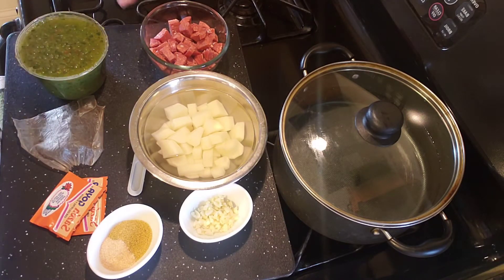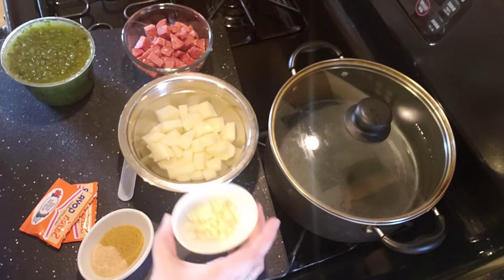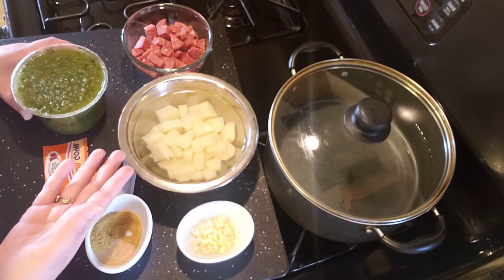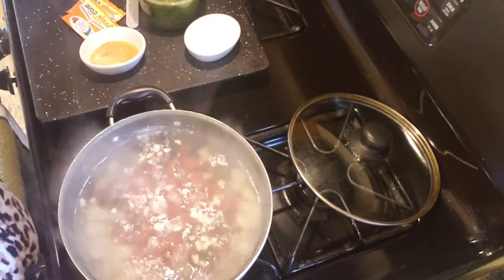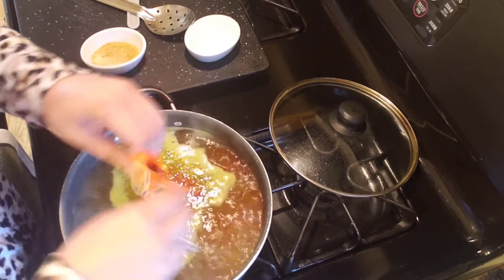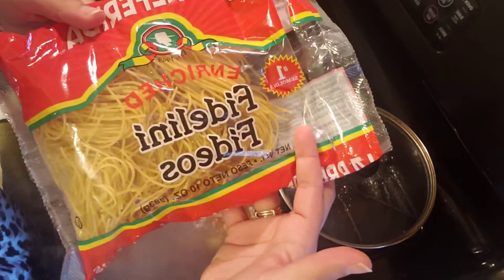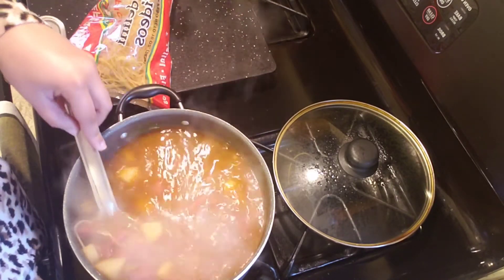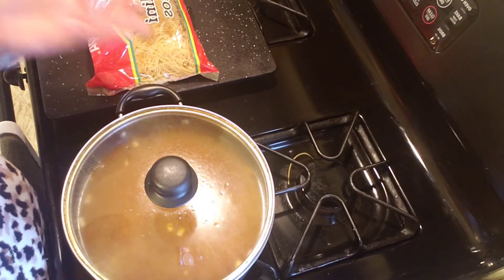Simply Created Sopa De Salchichon (soup with sausage)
Ingredients

6 cups of water
1 medium potato diced
3 cloves of minced garlic
1/2 tablespoon of garlic powder
1 tablespoon of chicken bouillon
1 spoonful of sofrito
2 packages of sazon
a quarter of salchichon diced
4 bunches of fideo noodles

Bring your 6 cups of water and diced potato's to a ranging boil. Add in your minced garlic, salchichon, garlic powder, chicken bouillon  and your spoonful of sofrito. Stir, cover and cook for 5 minutes. Then stir in your packages of sazon stir, lid for 5 additional minutes. Now to add your fideo noodles. Crunch in your 4 bundles, stir and lower you heat to medium. Cook for 10 to 12 minutes or until your noodles are fully cooked.

You can serve this with fried plantains also known as tostones!

Eat Happily and as always stay safe and healthy!!